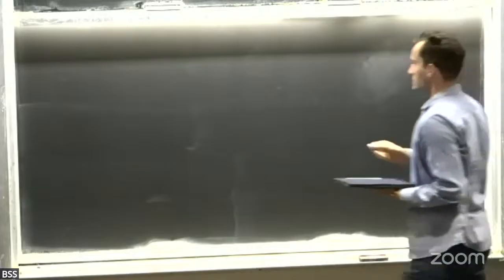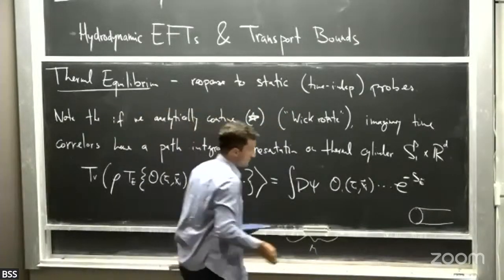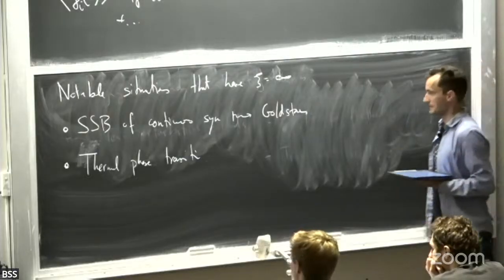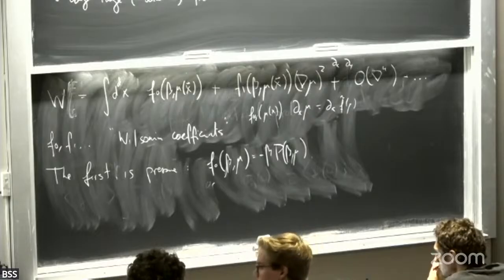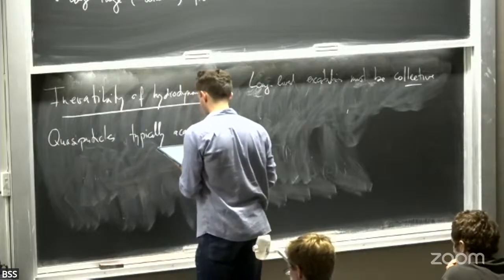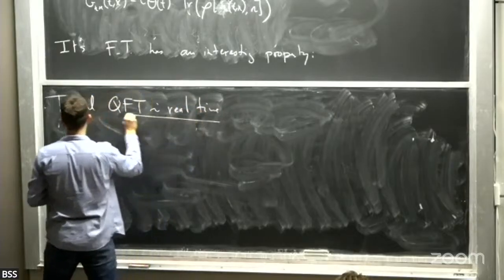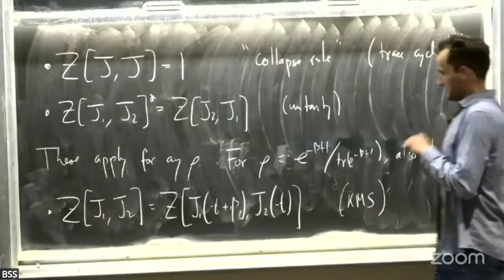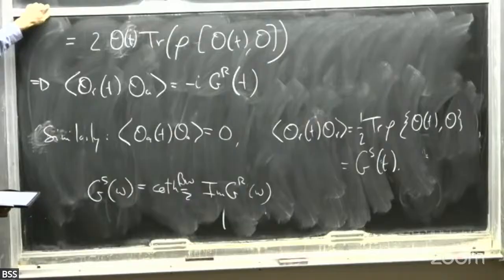L. Delacretaz I - Hydrodynamic EFTs and Transport Bounds